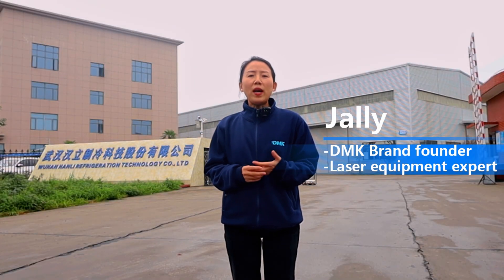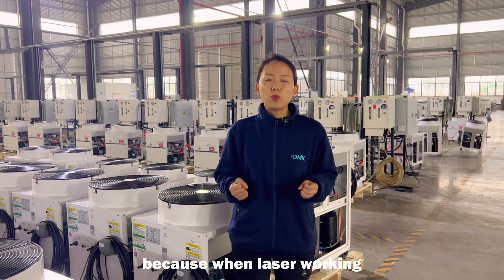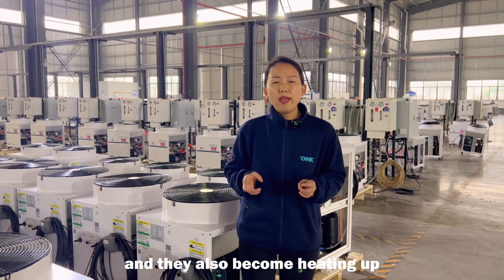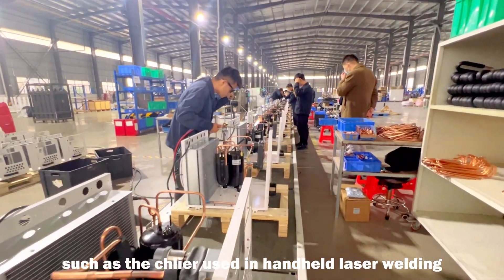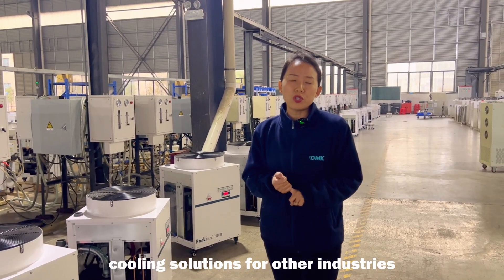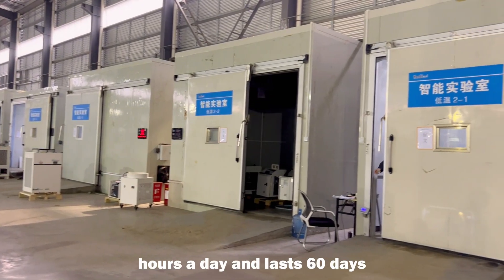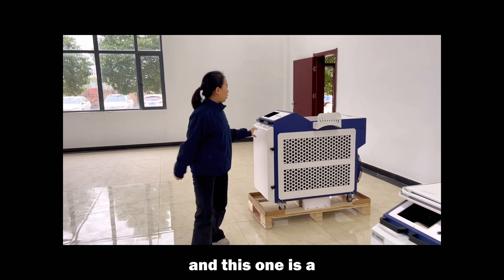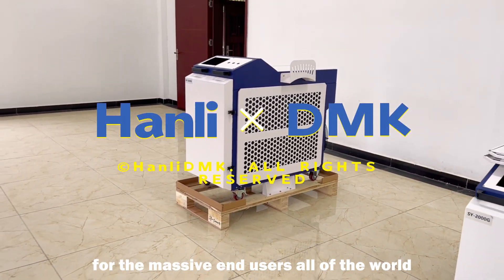Who is the No.1 Chiller for Fiber Laser Machines in China?dmk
In this vedio, we bring a tour to the biggest chiller manufacturer here in China, walk through their production workshop, testing laboratories, storage house, I am surprised by the daily delivery quantity of their chillers, they take about 60% of the market share for fiber laser machine chillers, so from their annual quantity, we can simply get the whole installation numbers of fiber lasers in China.